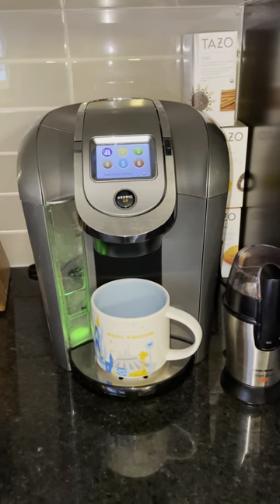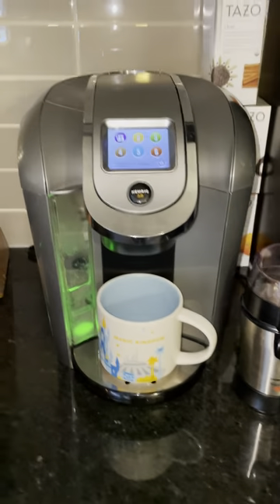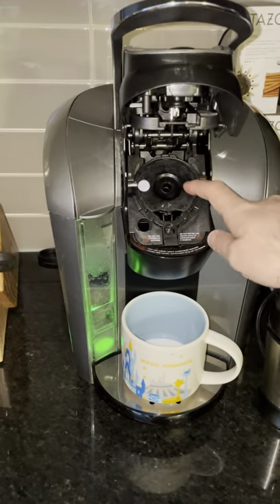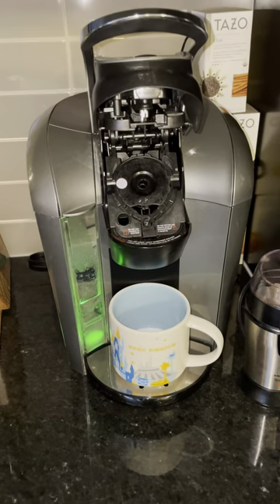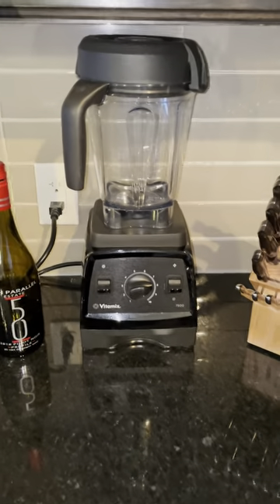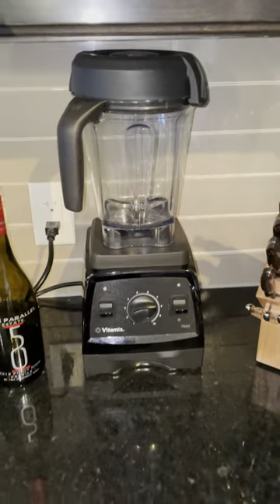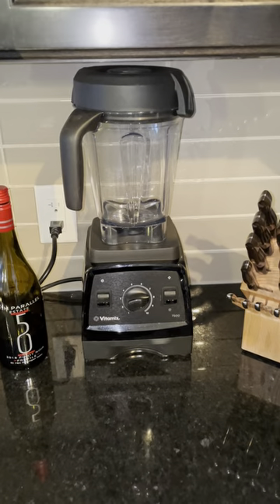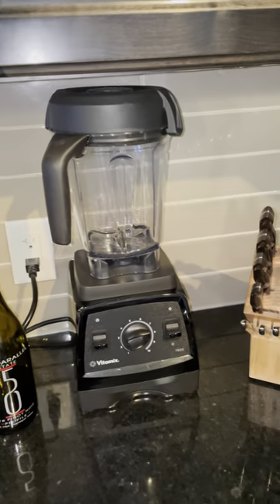Devin's Knife Tip - My Favorite Things!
I'm "sort of" taking a break from knives to share my favorite kitchen gadgets that I can't live without...what are YOUR absolute MUST HAVES in the kitchen?

I want to hear from you! Like this video and comment if you can identify or have any questions.